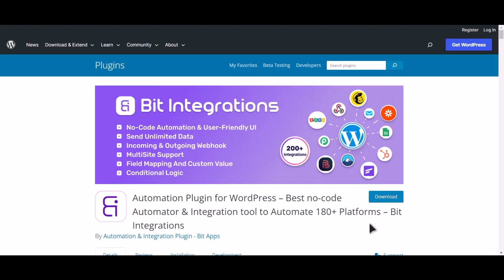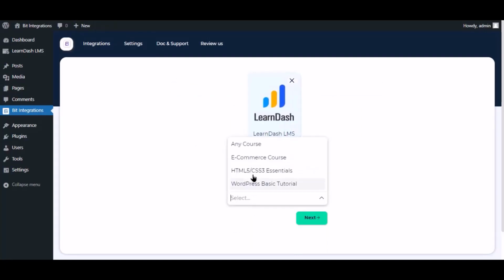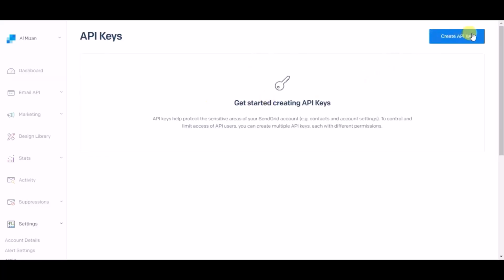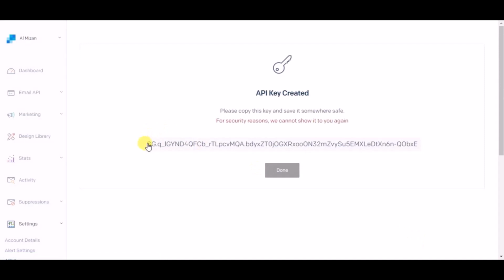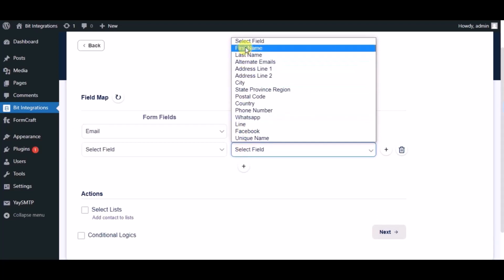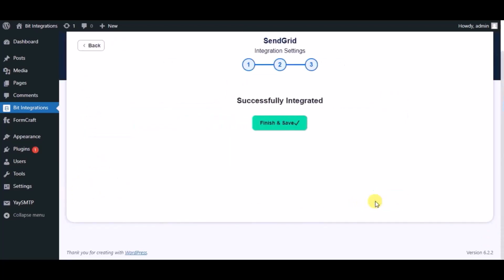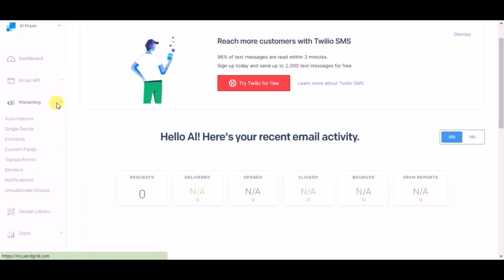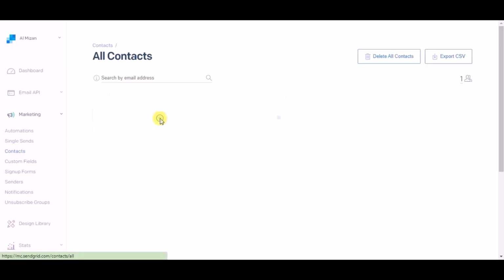Integrating LearnDash LMS with SendGrid |Step-by-Step Tutorial | Bit Integrations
🔗 Unlock the power of seamless email delivery! In this comprehensive tutorial, we reveal the secret behind integrating LearnDash LMS with SendGrid, the industry-leading cloud-based email delivery platform. Witness the magic unfold as we guide you step by step through the integration process using the robust Bit Integrations WordPress plugin.

🚀 In this video, we provide a detailed walkthrough of integrating LearnDash LMS with SendGrid, all powered by the Bit Integrations WordPress plugin. Experience the transformation of your email communications, optimizing your email delivery strategy and enhancing engagement.

Key Highlights:
✅ In-depth tutorial on seamlessly integrating LearnDash LMS with SendGrid using the Bit Integrations WordPress plugin.
✅ Witness the effortless data flow between LearnDash LMS and SendGrid facilitated by the Bit Integrations solution.

🔔 Elevate your email delivery strategy with the seamless LearnDash LMS and SendGrid integration, powered by Bit Integrations. Streamline your communication and enhance engagement effortlessly! 🌟